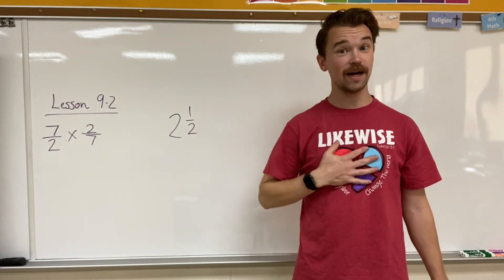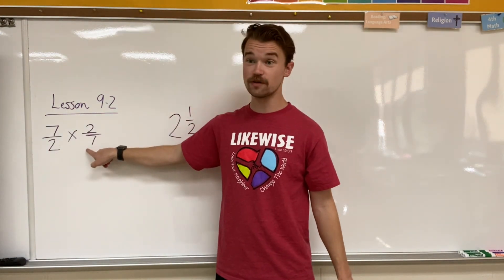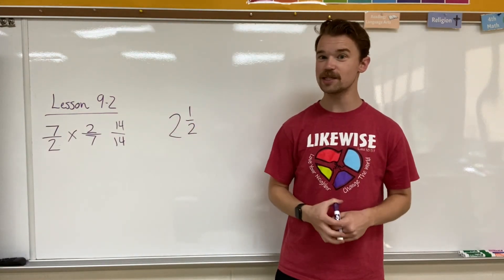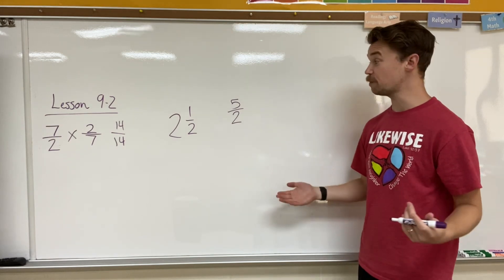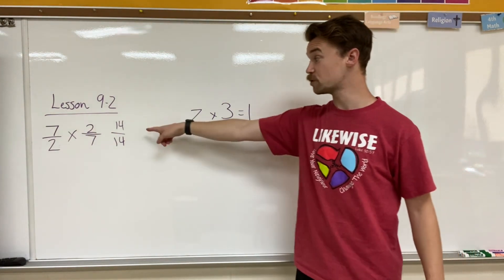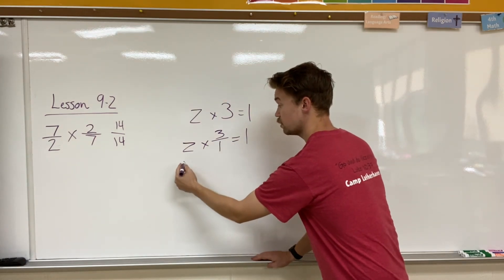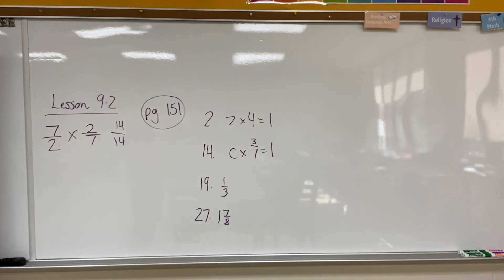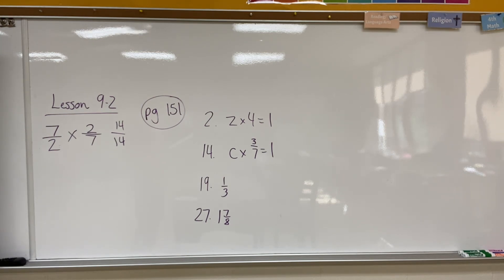(5th Grade) Lesson 9-2 Reciprocals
Hello learners of all ages, my name is Mr. Montgomery and we are learning about Reciprocals today.